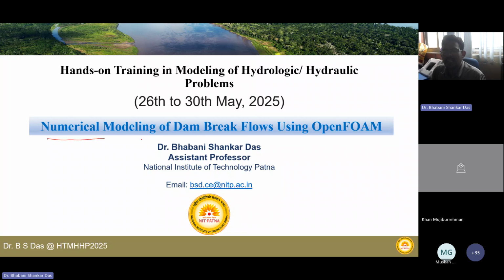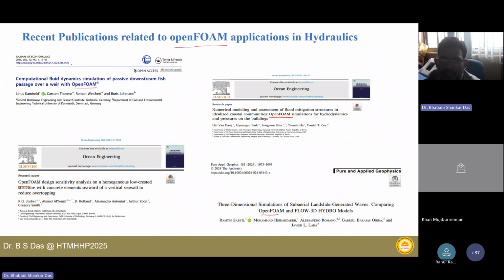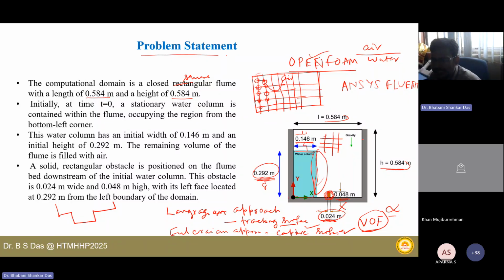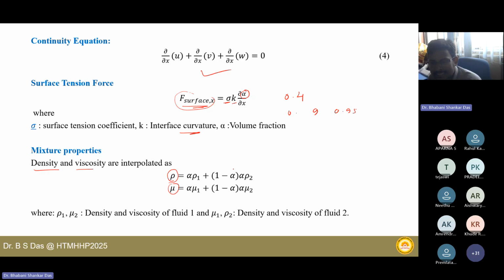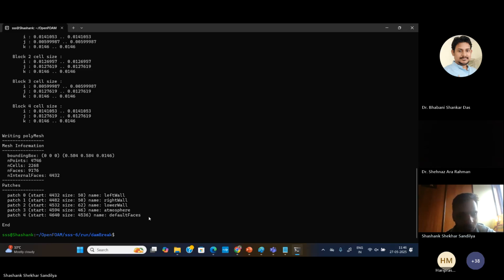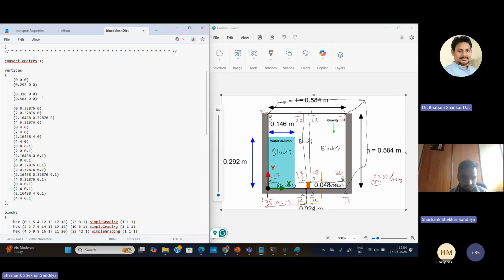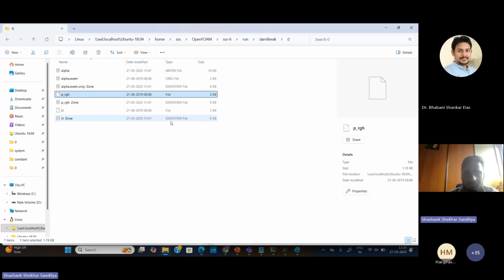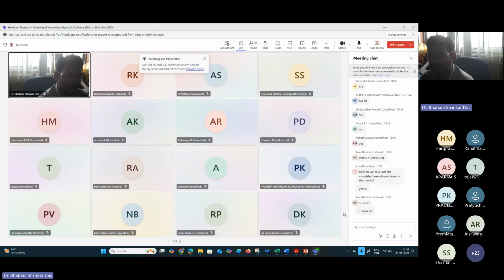Day2 session1 in One Week FDP on “Hands-on Training in Hydrologic/Hydraulic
Dam Break Flow Simulation using Open Foam- A brief Overview